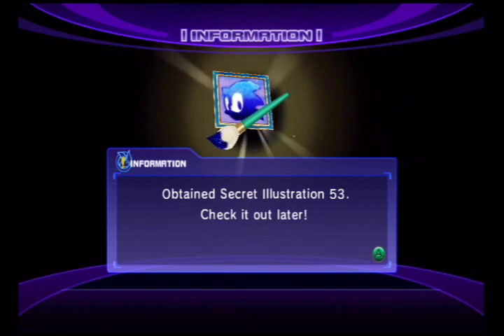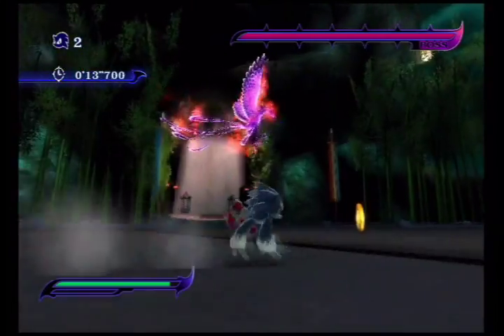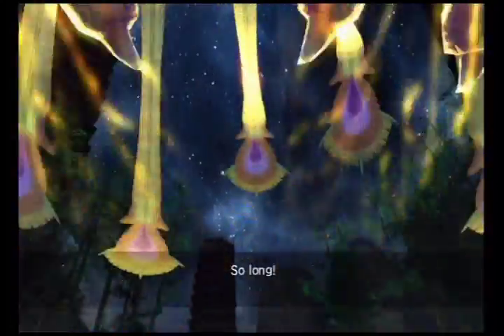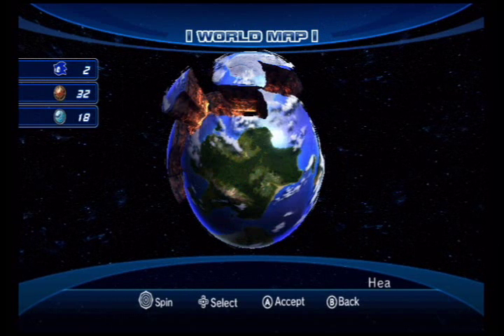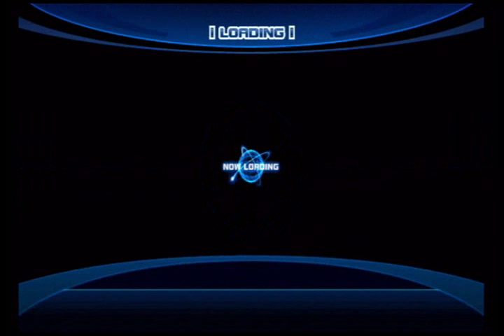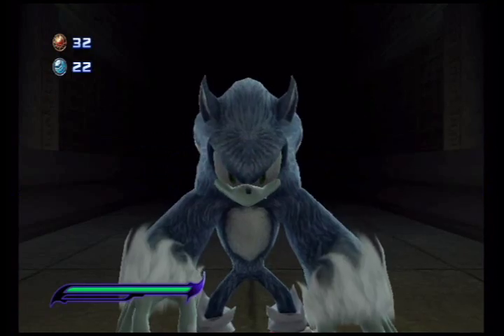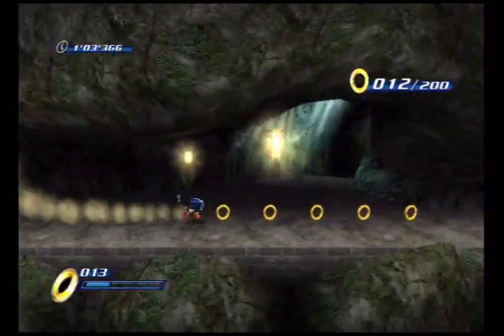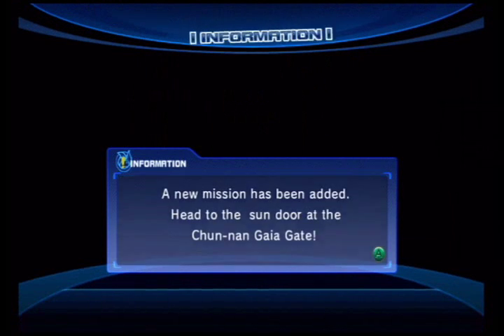Let's Play Sonic Unleashed (Wii) - Part 7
Dark Gaia Phoenix (Boss Battle)
Rooftop Run Act 1 (Day)
Dragon Road Act 1 (Day)